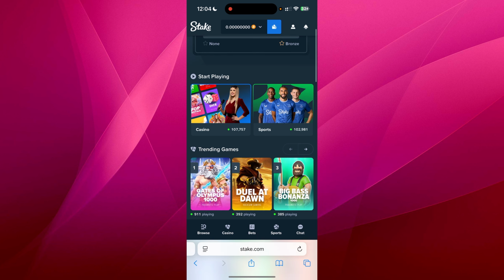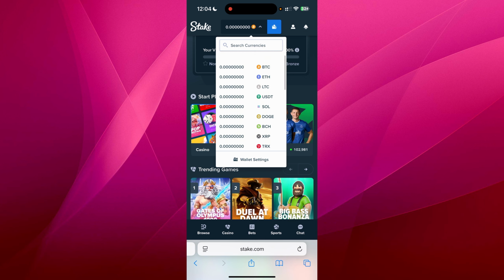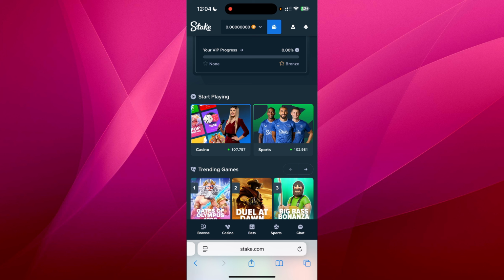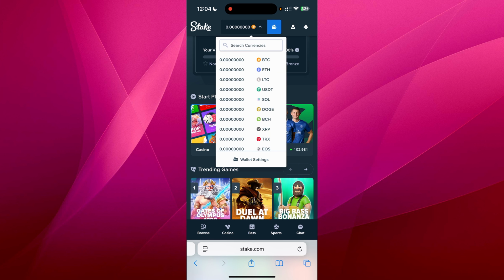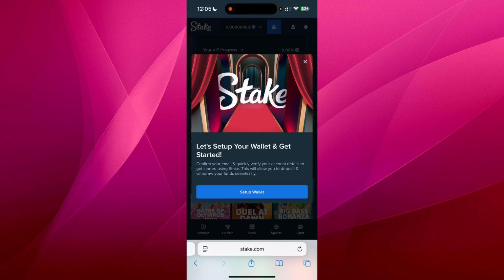How to Withdraw From Stake | How To Withdraw Money on Stake 2025 (QUICK & EASY)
Ready to cash out your winnings? In this step-by-step tutorial, I’ll show you exactly how to withdraw money from Stake.com, including how to choose the right crypto wallet, avoid delays, and ensure a smooth transaction.

Whether you're new to Stake or just need a refresher, this guide walks you through the full withdrawal process — safe and simple!

📌 What you’ll learn:

How to withdraw from Stake to your crypto wallet
Minimum withdrawal limits and supported coins (BTC, ETH, LTC, etc.)
How to track your withdrawal status
Common withdrawal issues and how to fix them

✅ Updated for 2025 | Works globally for all verified Stake users